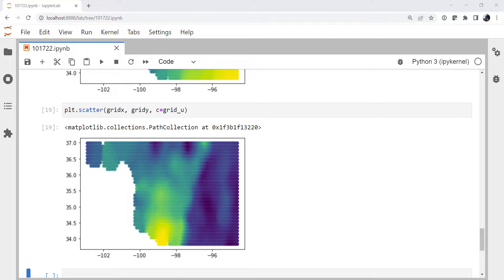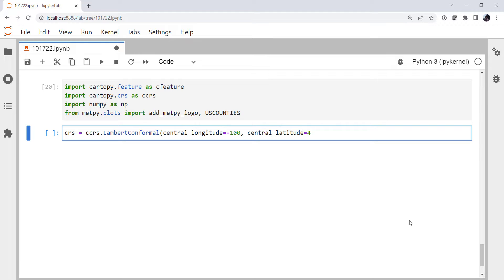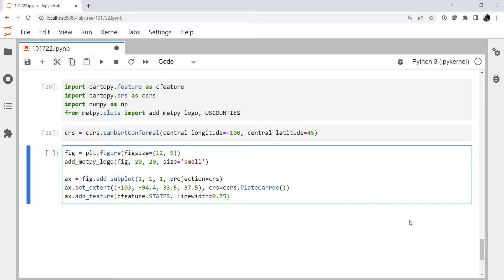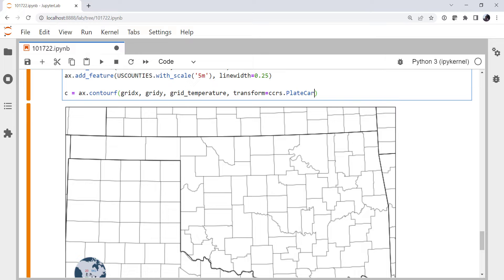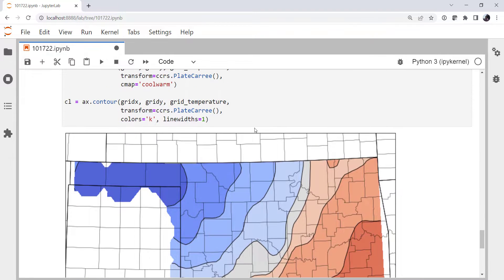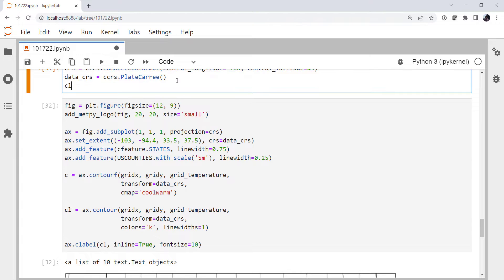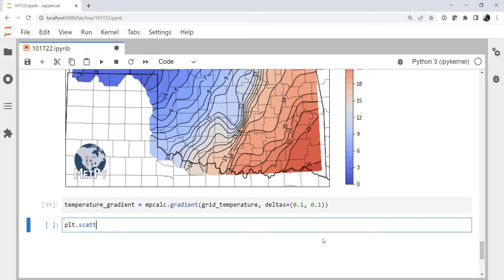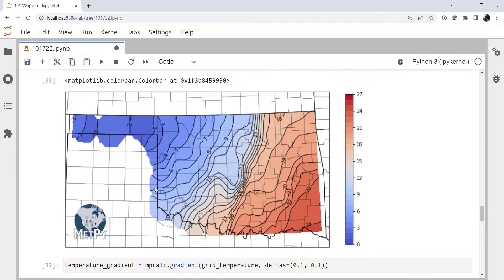MetPy Mondays #254 - Contouring Mesonet Data and Calculating the Gradient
This week we contour our gridded Mesonet observations and then calculate a gradient.